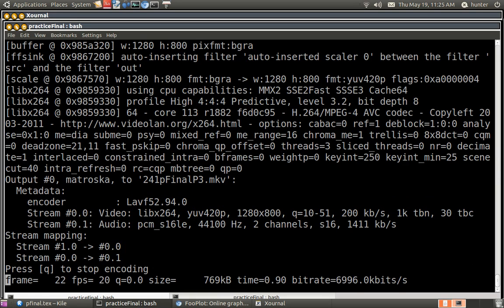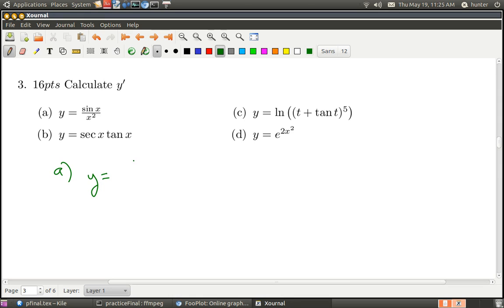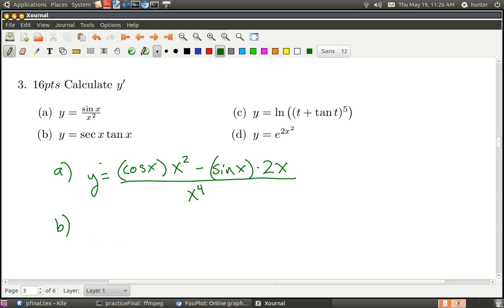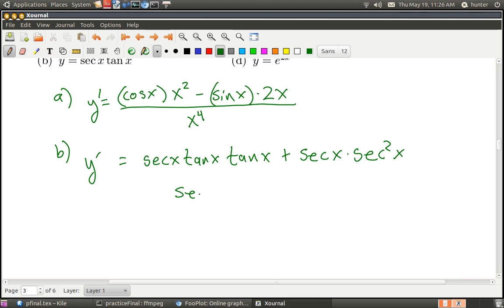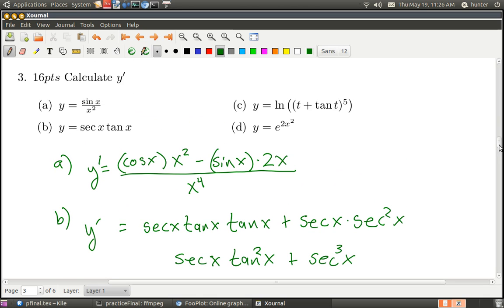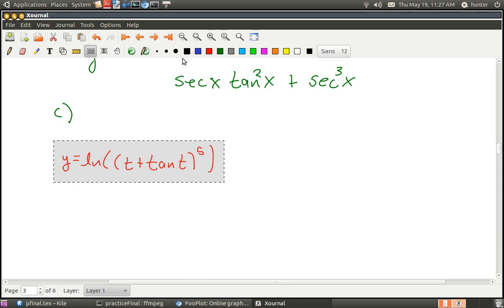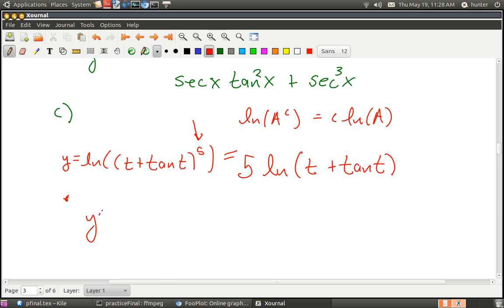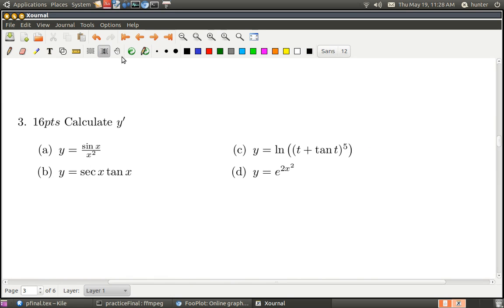Derivatives (chain rule)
Some derivatives using the chain rule